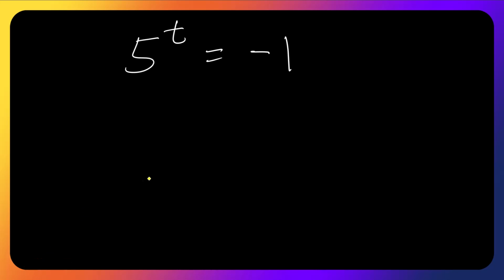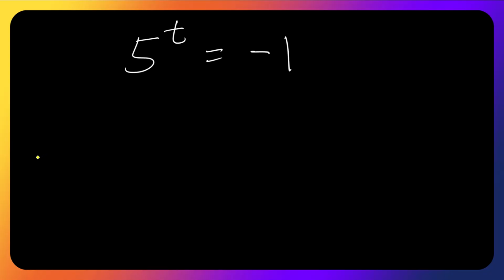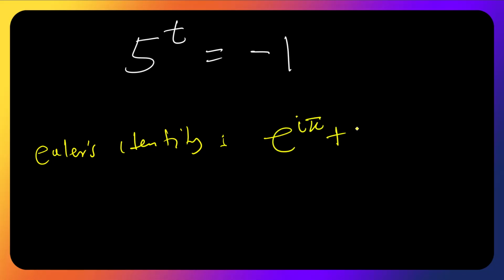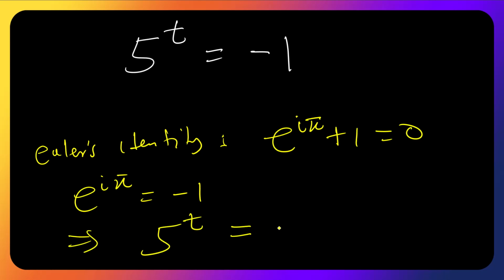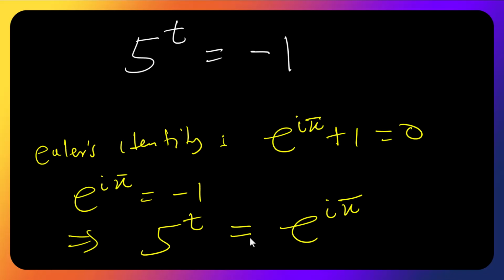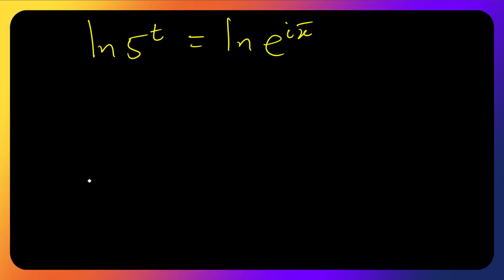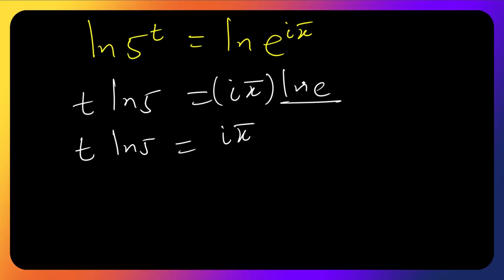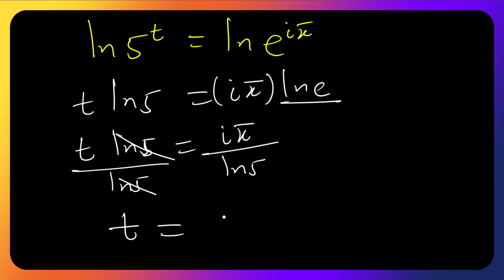Germany| A Very Nice Math Olympiad Question| Solve for t